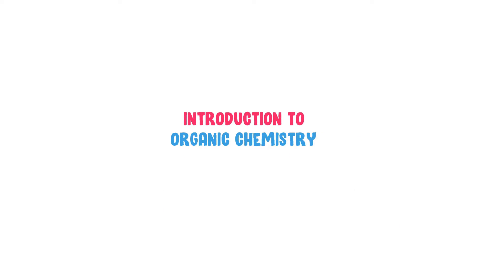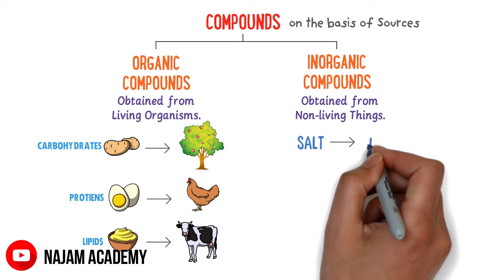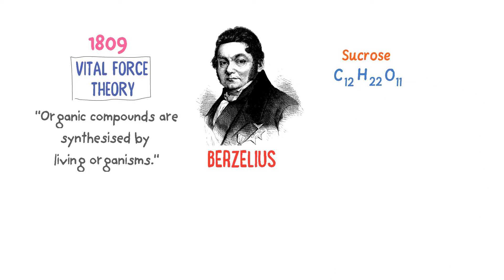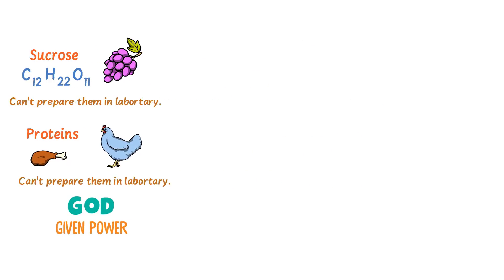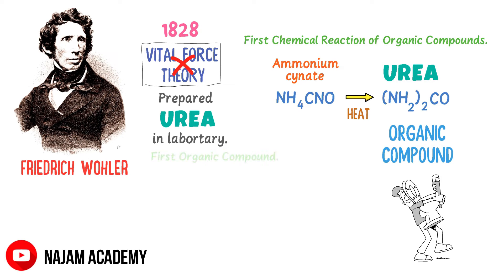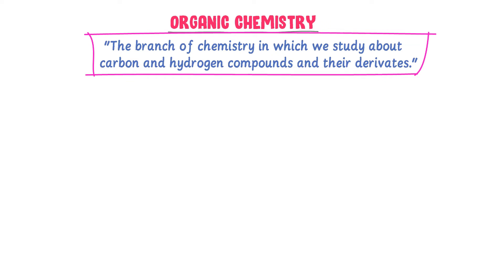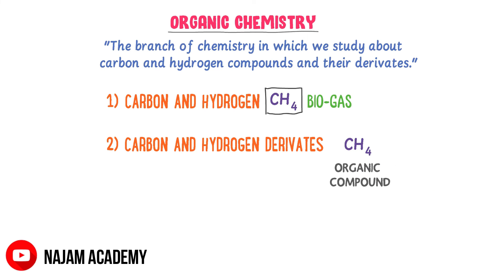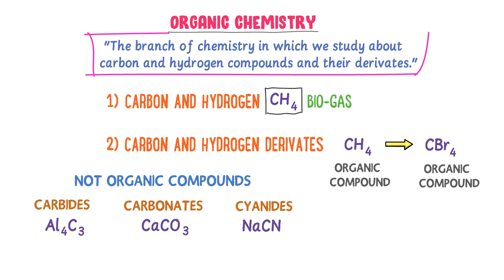Introduction to Organic Chemistry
This lecture is about introduction to organic chemistry and history of organic chemistry.

To learn more about organic chemistry, watch this lecture till the end.